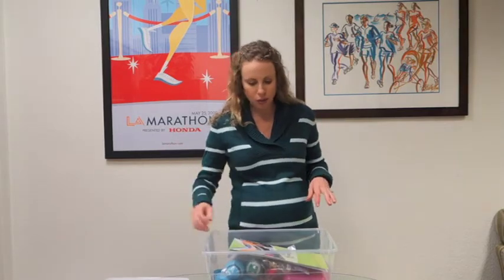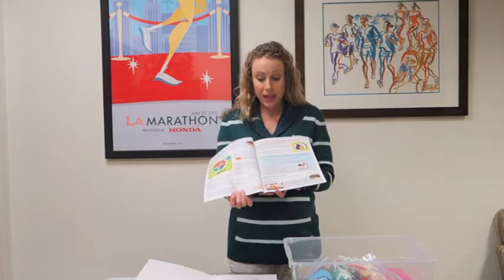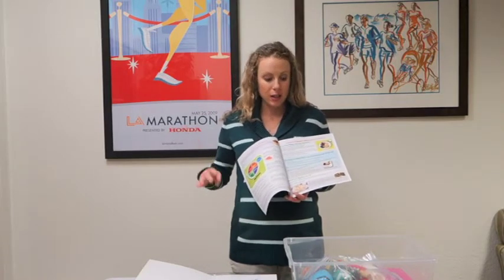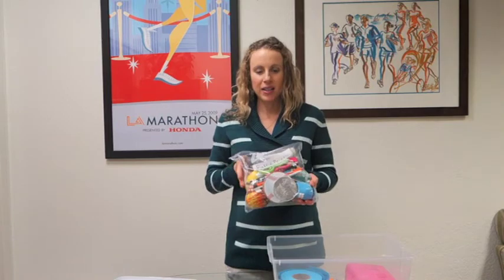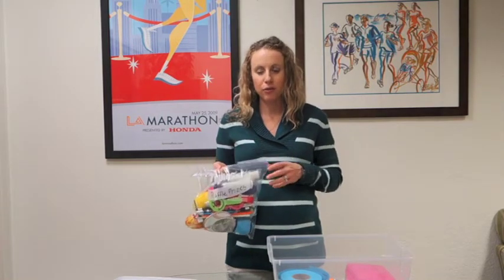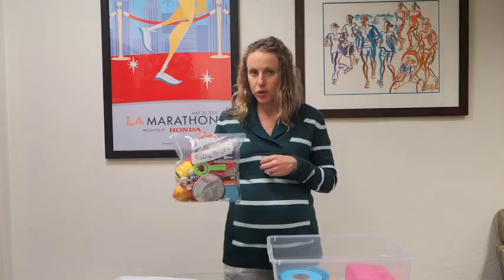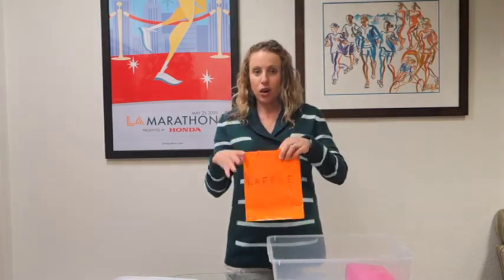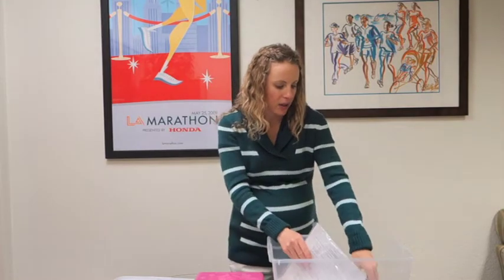Take Action Welcome